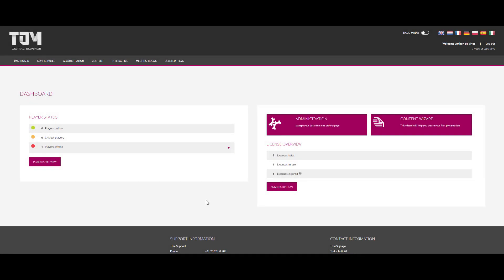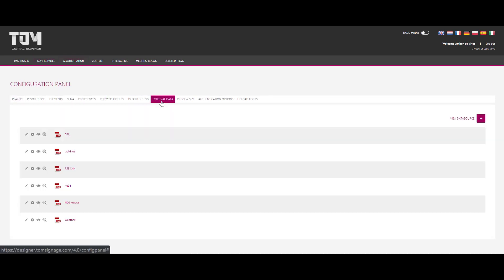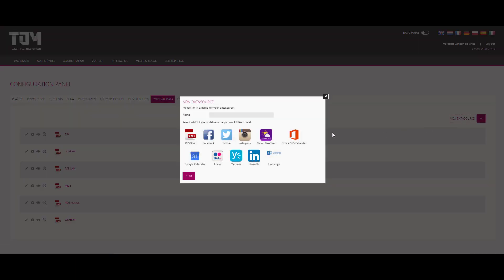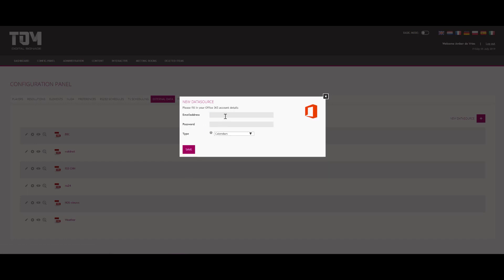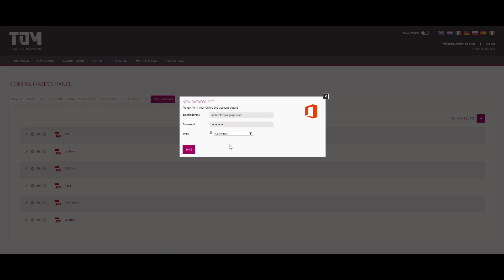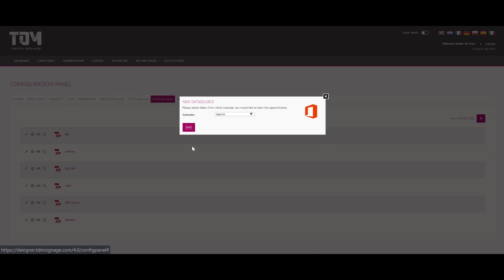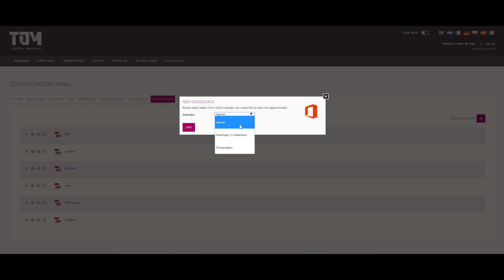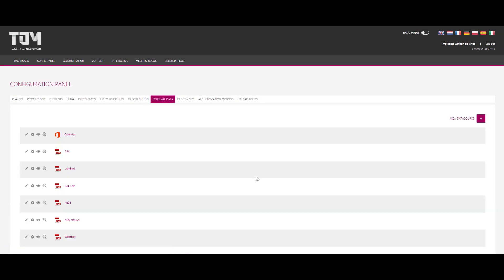External data source - Office 365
How to add an external datasource based on Office365